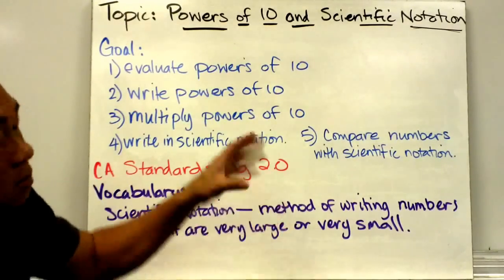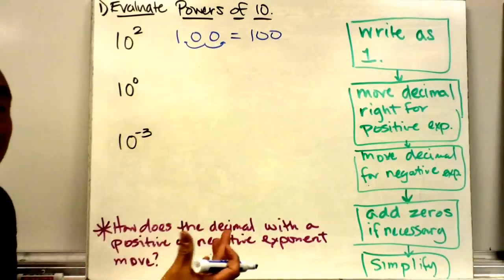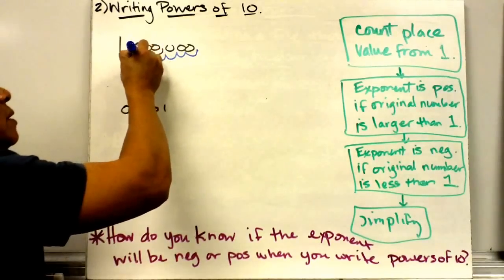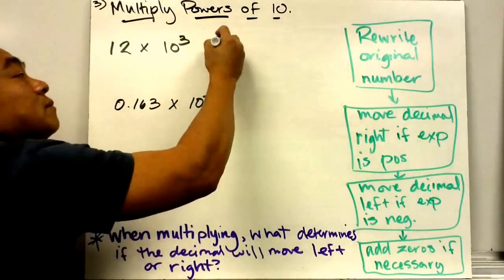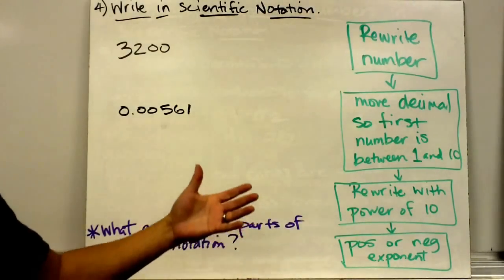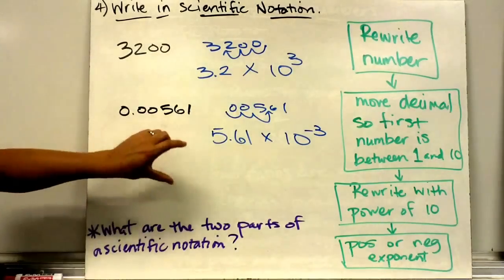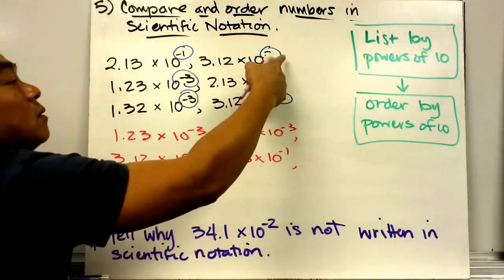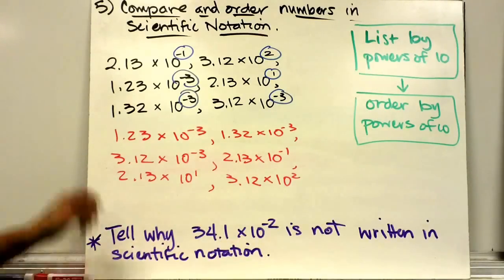Powers of 10 and Scientific Notation